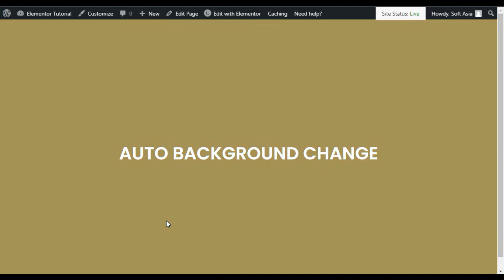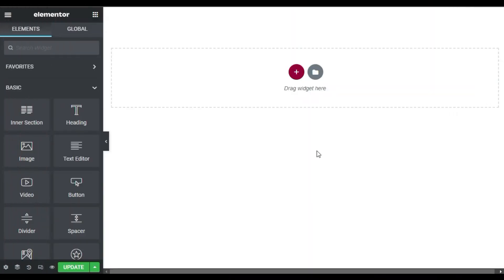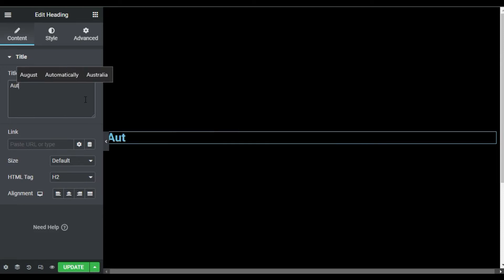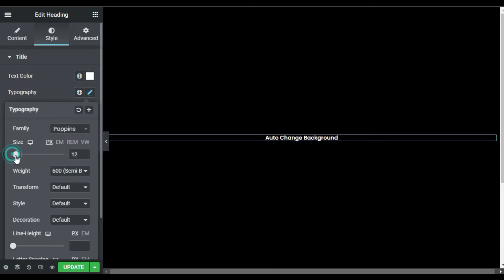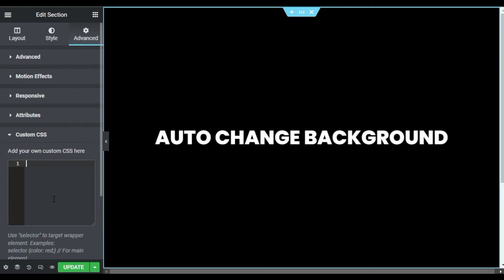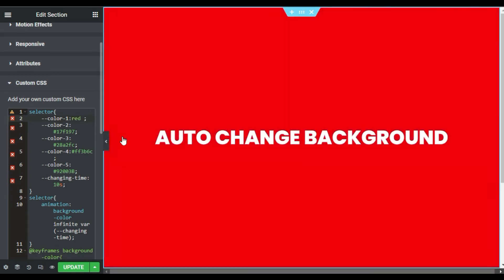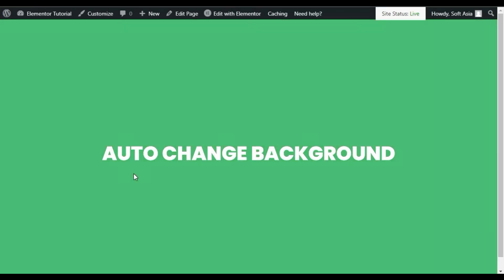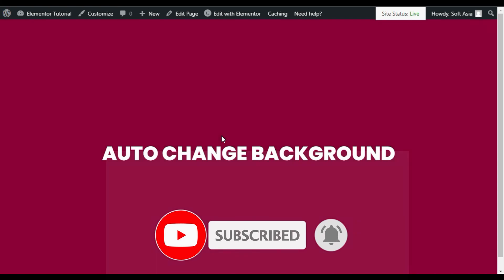Auto Change Background Color in Elementor 2022 | WordPress Tutorial 2022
Hi,
Do you want to create an auto background color change effect in Elementor?
This Elementor tutorial will show you how to create an auto background color change effect in Elementor.
Learn how to create auto background color change effect in Elementor | WordPress Website 2022

➤ Timestamps in this Video:

00:00 Intro
00:14 Overview
00:40 Design Section Layout
01:35 Auto Change Background Color Effect
02:43 Preview the Changes